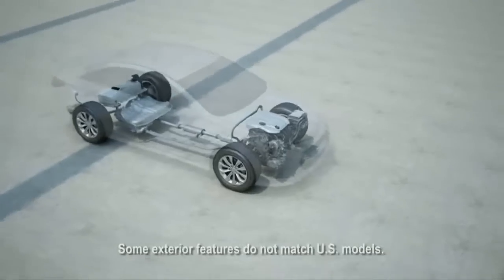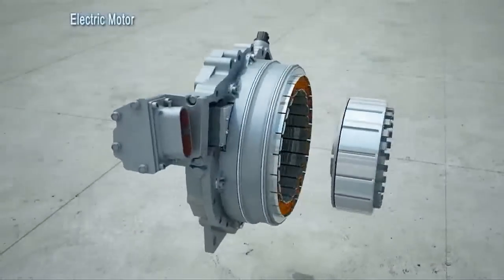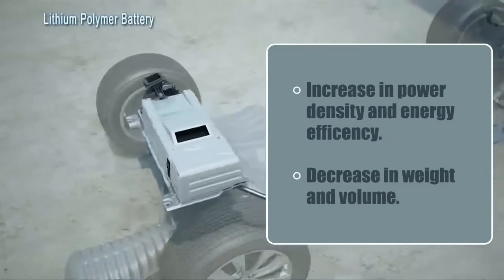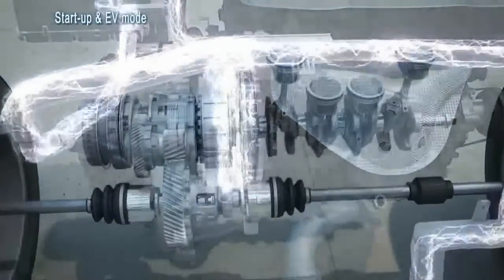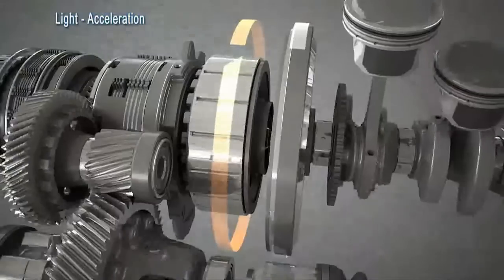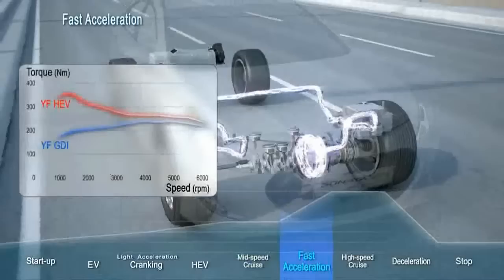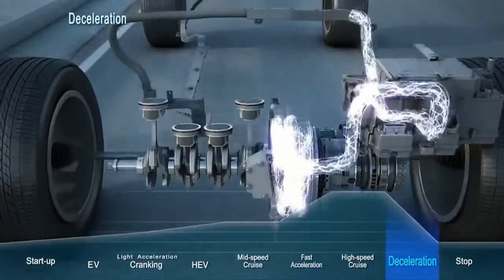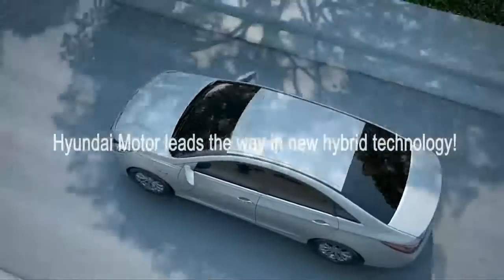Inside Sonata Hybrid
Make way for what goes on in a Sonata Hybrid.